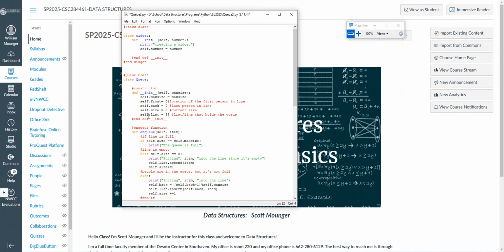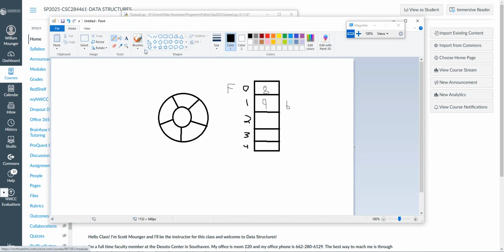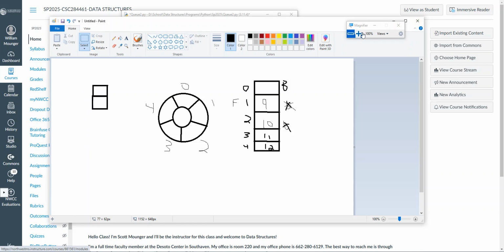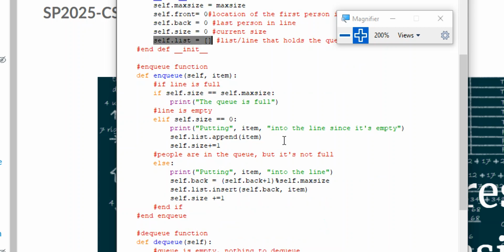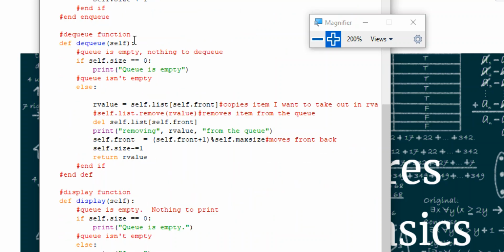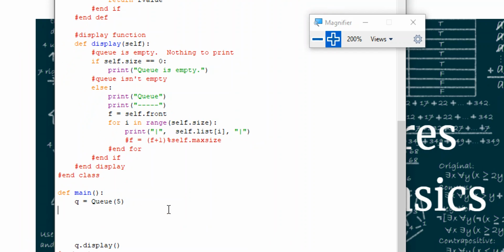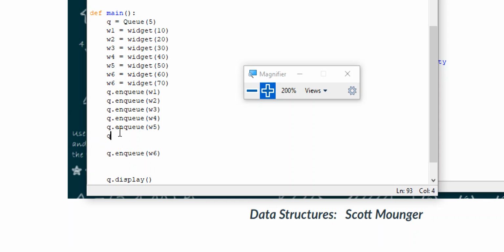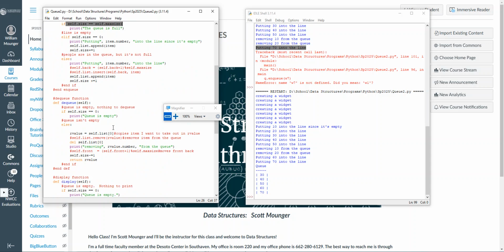Queue Objects in python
Scott Mounger explains how a Queue of objects work in python for data structures.